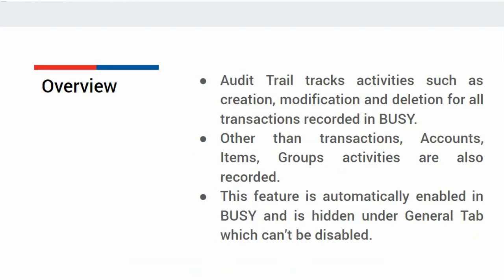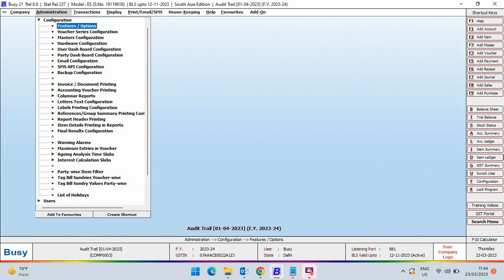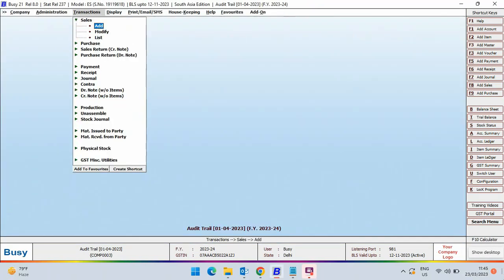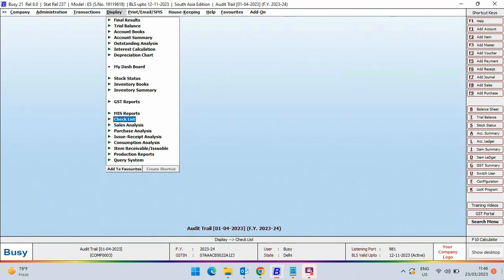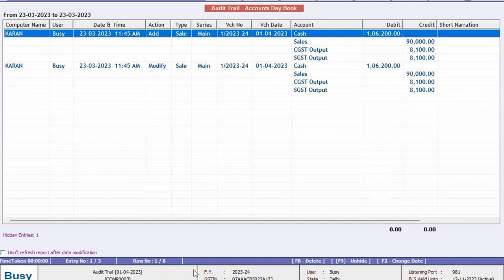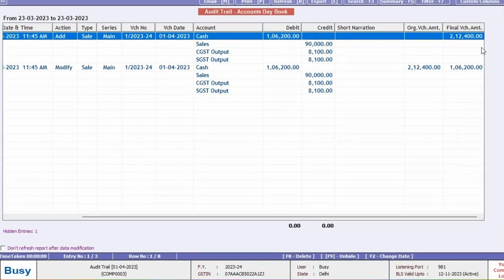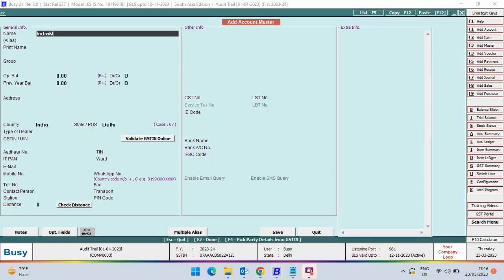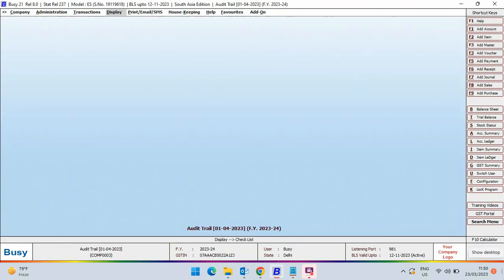Audit Trail in BUSY (English)| Mandatory from 1st April 2023 |Available in BUSY Enterprise Edition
As per MCA guidelines, w.e.f 1st April;2023 it is mandatory to have Audit Trail feature in Accounting Software that you are using. This feature is already available in BUSY Enterprise Edition and above version. Audit Trail is mandatory for Private Limited and Public Limited Companies. Audit Trail tracks activities such as creation, modification and deletion for all transactions recorded in BUSY. Other than transactions, Accounts, Items, Groups activities are also recorded. This feature is automatically enabled in BUSY and is hidden under General Tab which can’t be disabled.